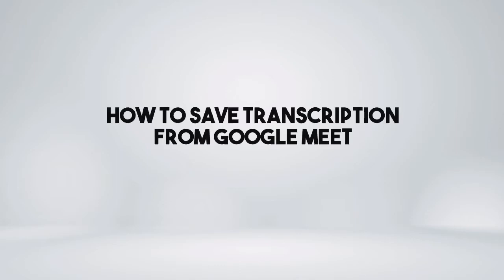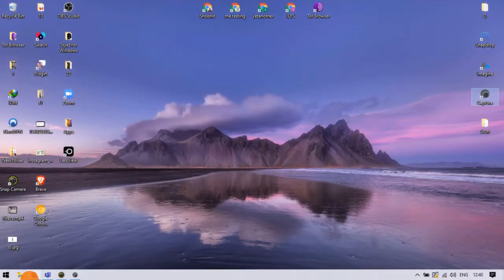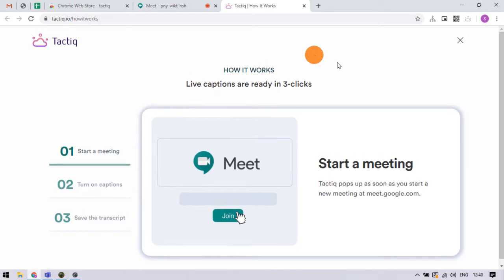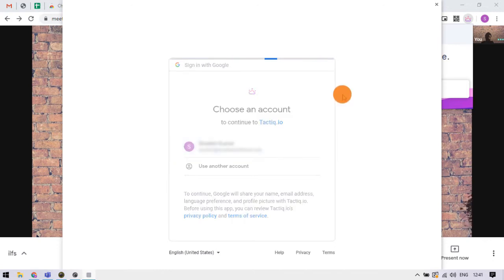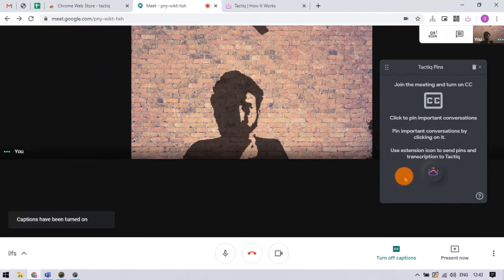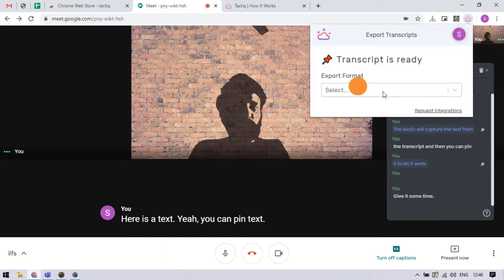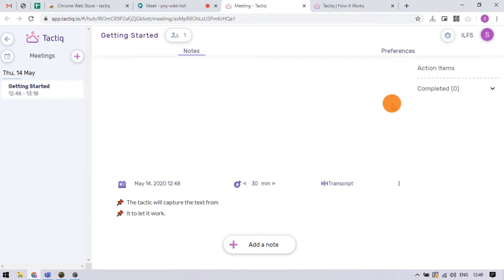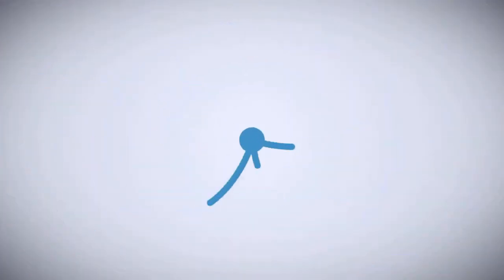How to Save Transcription From Google Meet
To do that, we are going to use a chrome extension called tactiq. So, let's open the Chrome web store and add this extension.
Once the extension is added, it opens a new tab with user guides. Now we can move to Google Meet and start a meeting. Click the extension in the meeting and login with your Google account. you can do this prior to the meeting as well.
When configured, this extension shows a popup on the meeting which you can place anywhere on the screen. To make this extension work, we have to turn on the auto caption option on Google Meet. Tactiq then captures the text from the transcript and you can pin it in the popup. From the extension menu, we can export the transcription to clipboard, text file or google docs.
There is also a fourth option to export the transcript to tactiq where you can edit and manage the transcript.
After export, you can open the transcript, where you can delete transcripts, listen, and add new text notes to it. You can also share it with others and collaborate on the transcript.
That's it guys, this is how you can save Transcription From Google Meet.